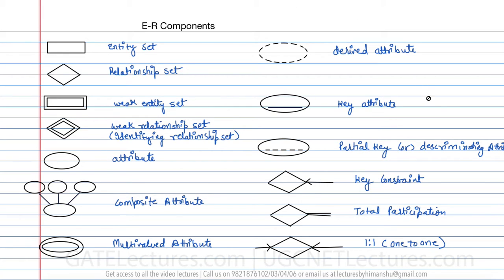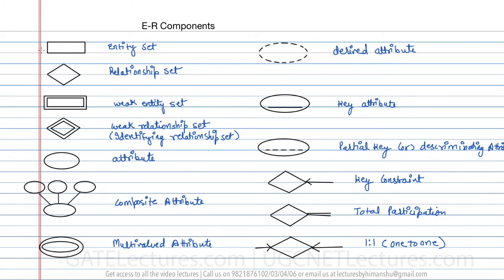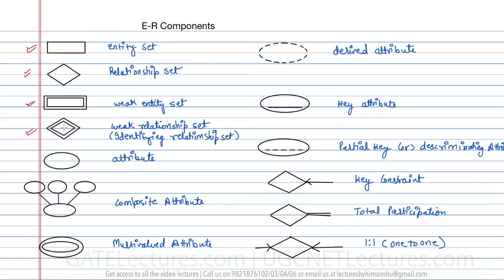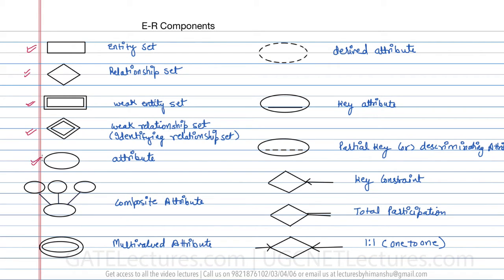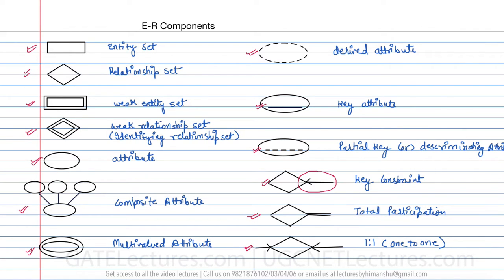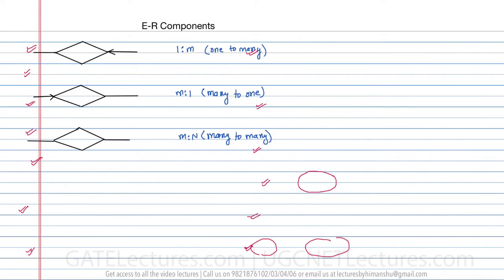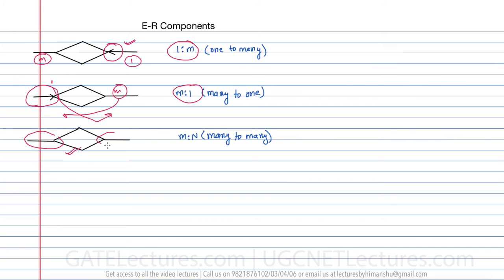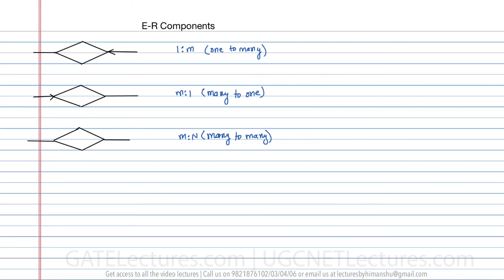Database Management System 12 Basic Components in ER Diagram